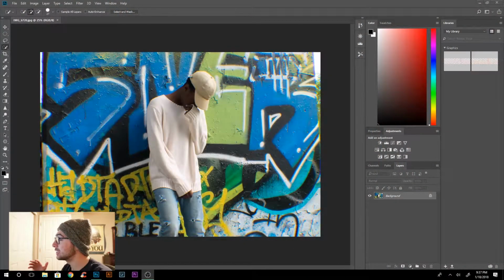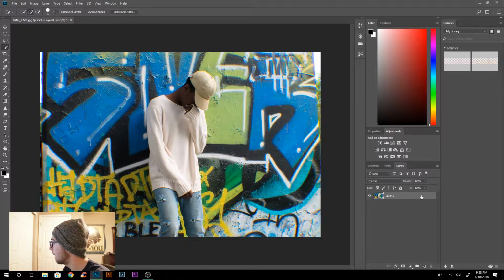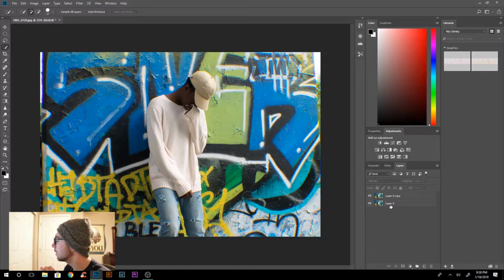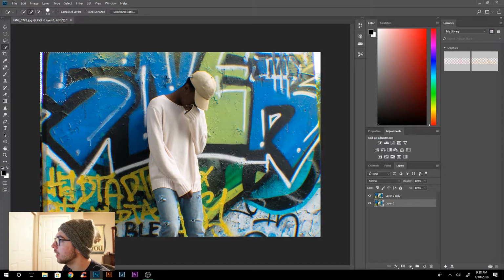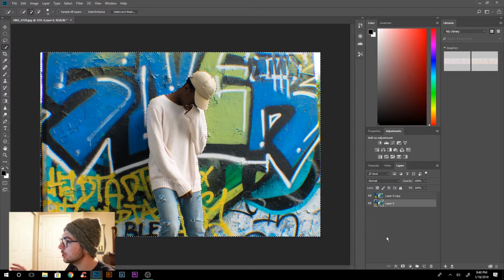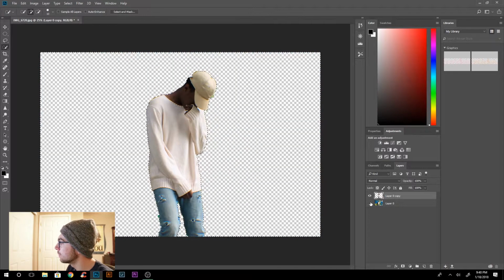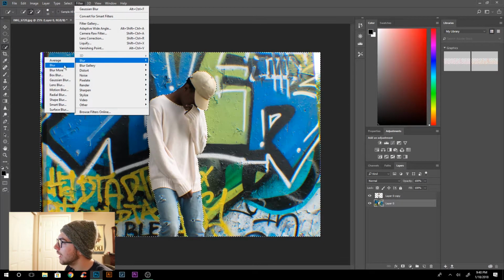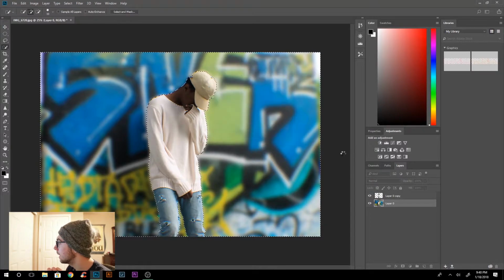HOW TO BLUR THE BACKGROUND OF A PHOTO IN PHOTOSHOP! (Easy)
More videos are to come. Also, let me know what how-to videos I should make next!

Stalk Me!
Instagram.com/milano.digital
milanodigital.net

Credits
Song - Symbolism by Electro Light